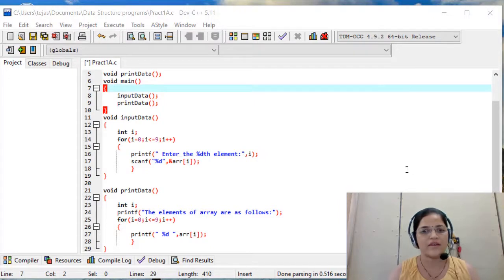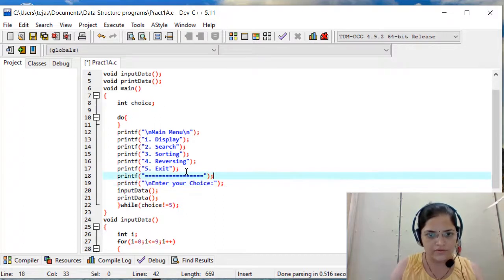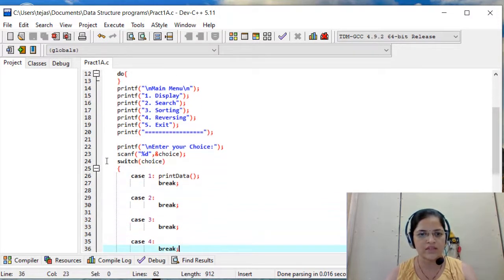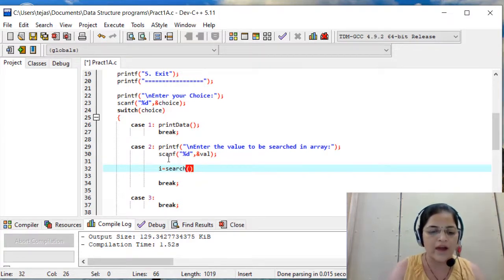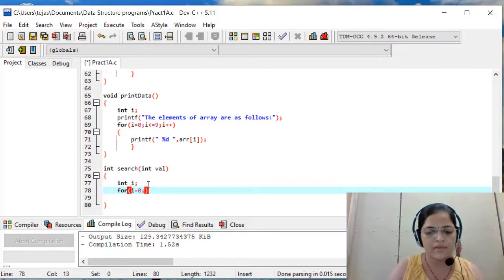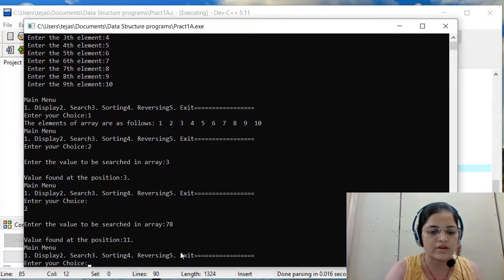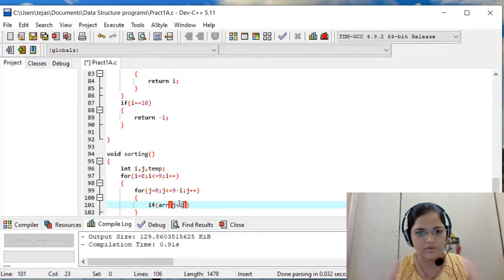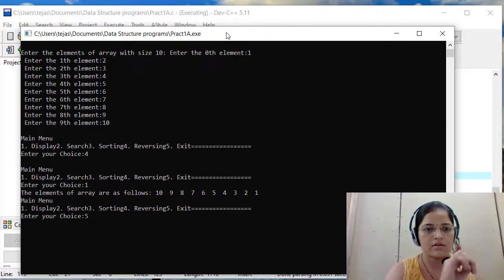Data Structures Practical 1A Part2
I'm Tejashri Bhawe. I'm working as an assistant professor in Dept.of IT in Gogate Jogalekar College, Ratnagiri.

This video is about Practical part of SYBSc IT sem III paper II- Data structures. In this video, I have demonstrated operations on array like searching, sorting and reversing the Array. This is demo of Practical 1A Part2.